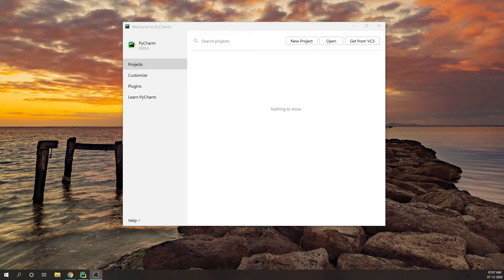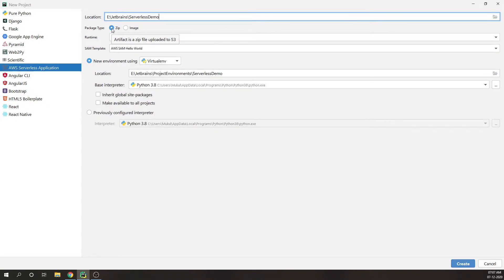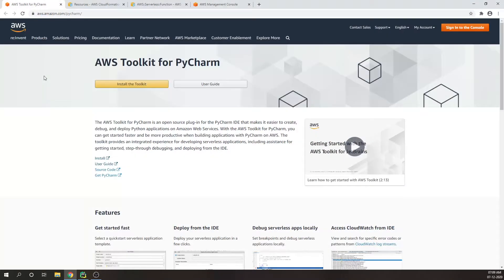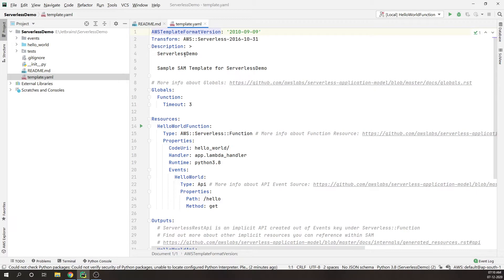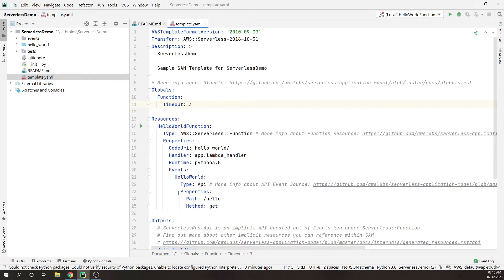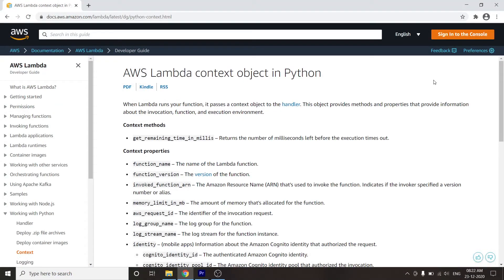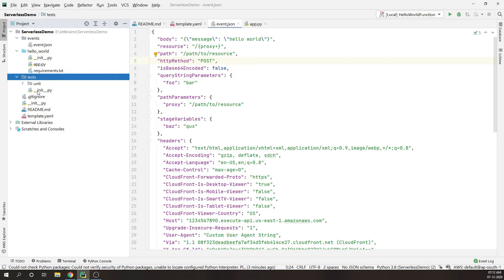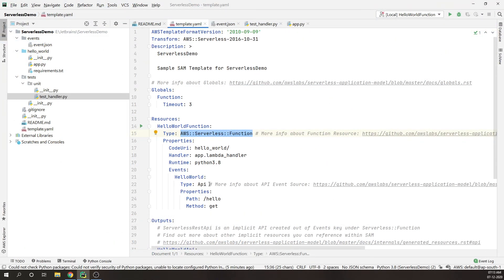AWS PyCharm Tutorial Series : Exploring Project Structure - Part 3